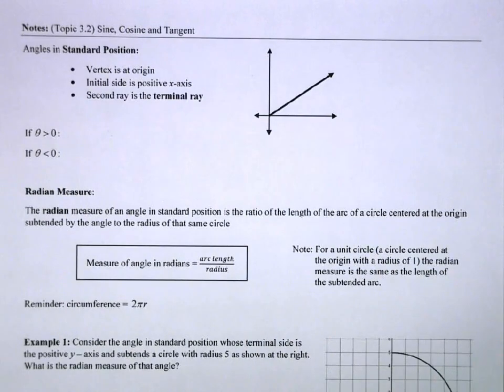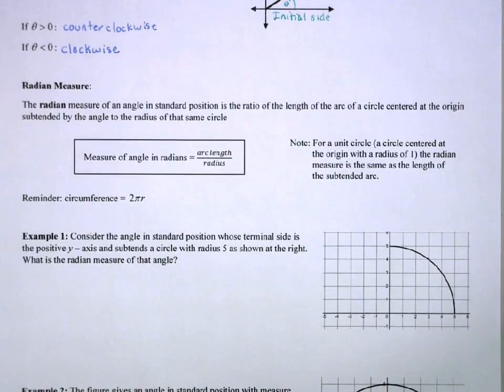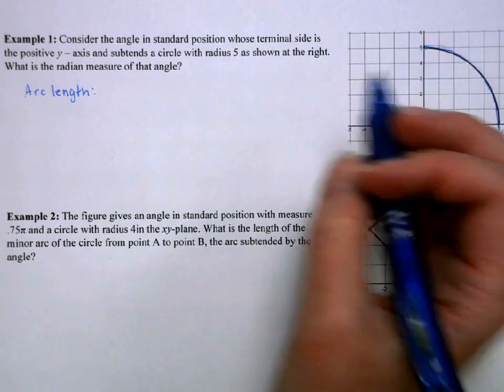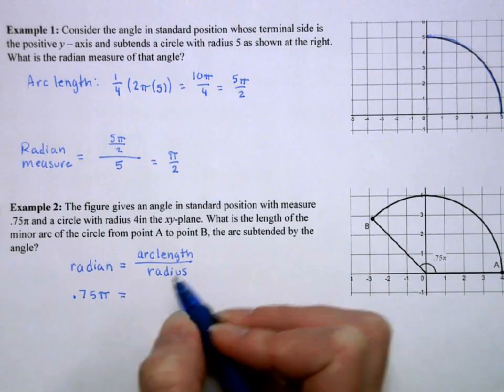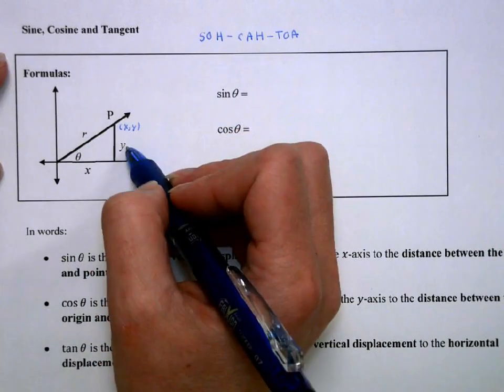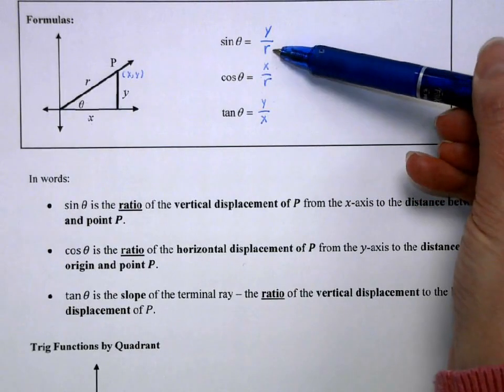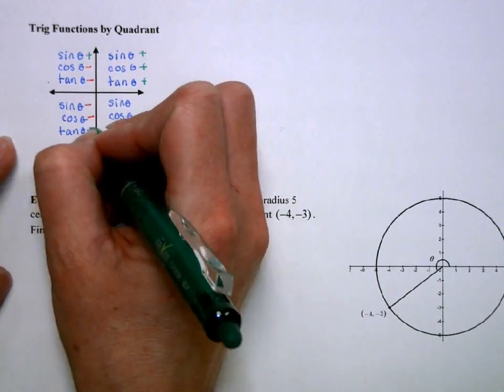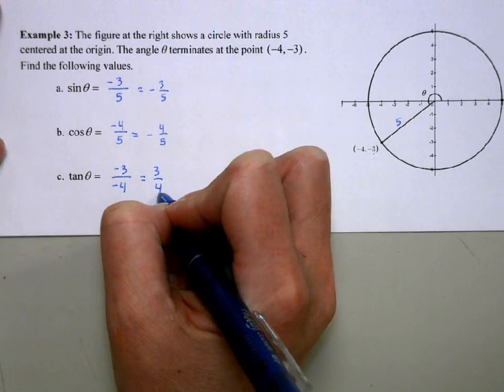AP Precalculus Topic 3.2: Sine, Cosine and Tangent